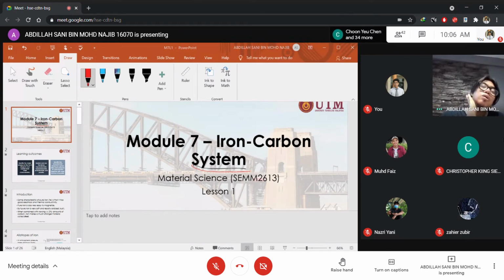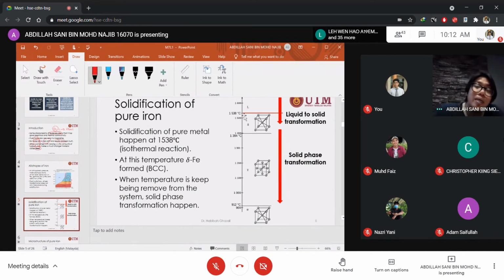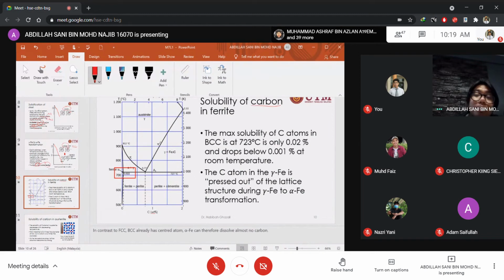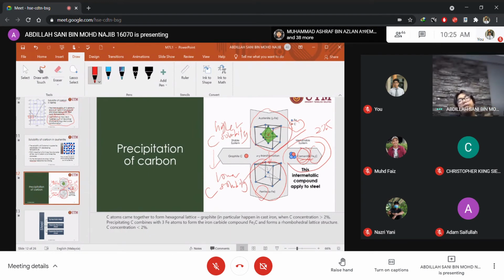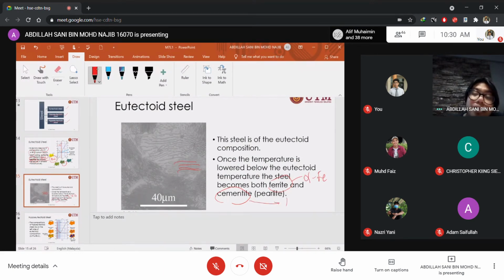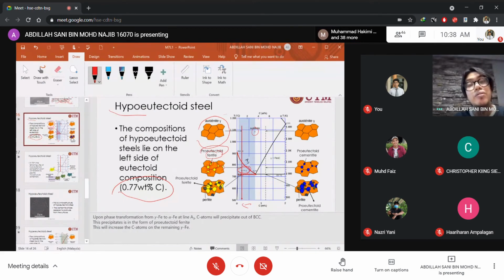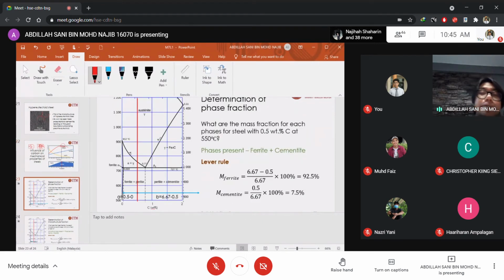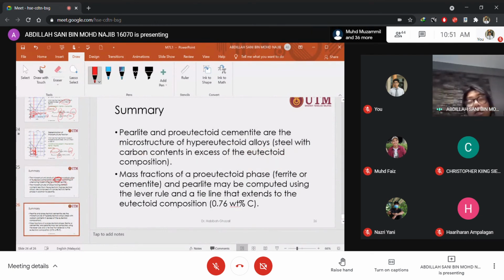Iron Carbon System